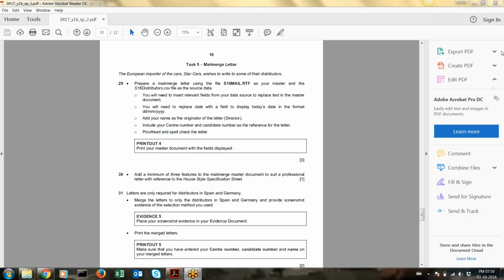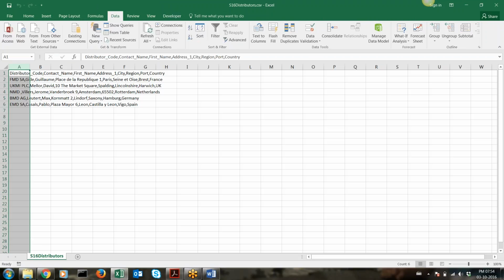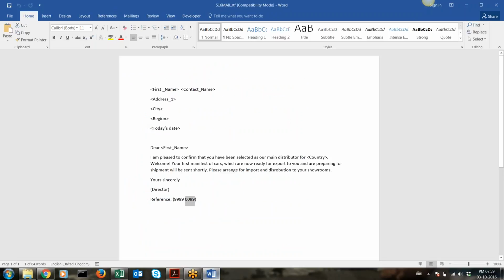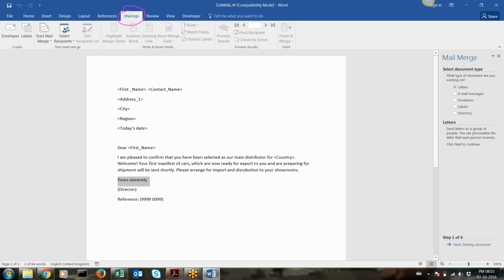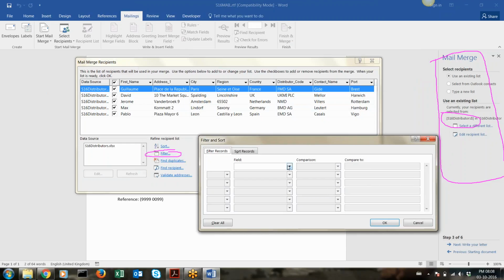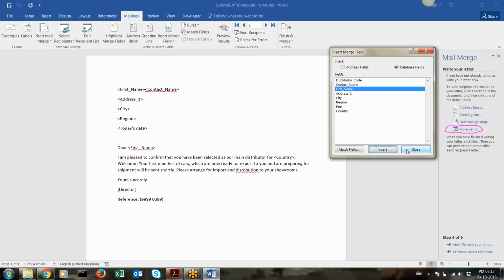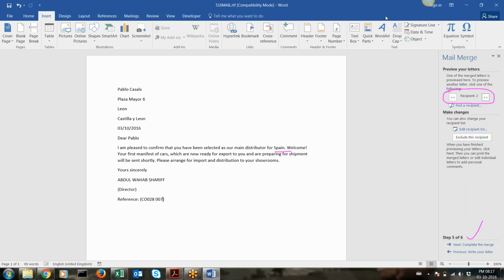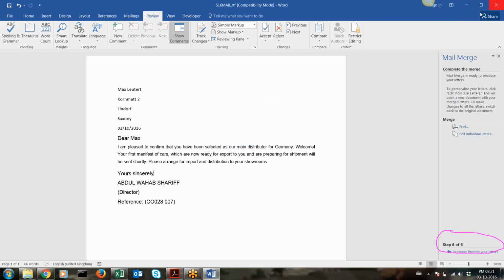Mail Merge ICT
Specimen 2016 Cambridge ICT Mail Merge